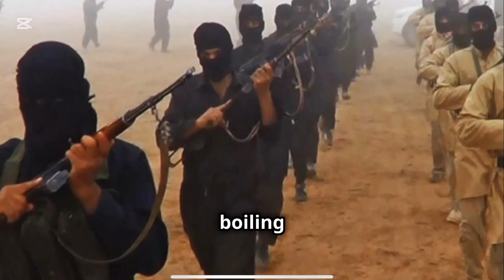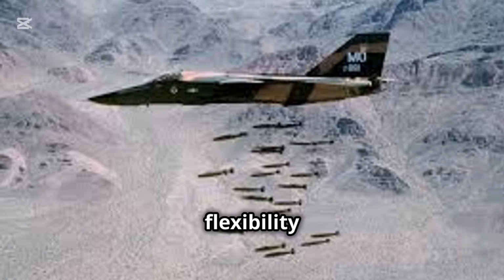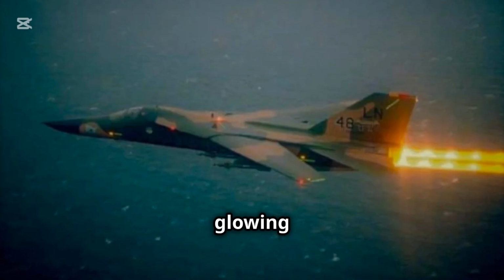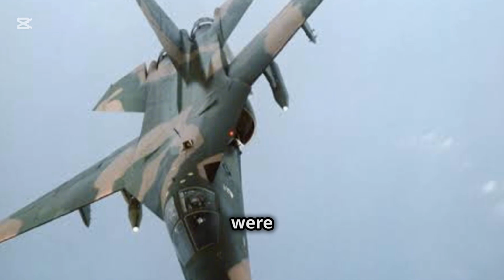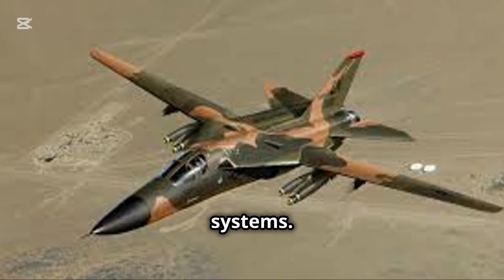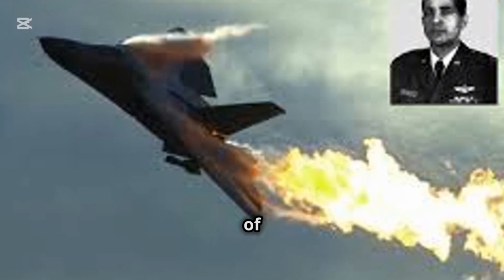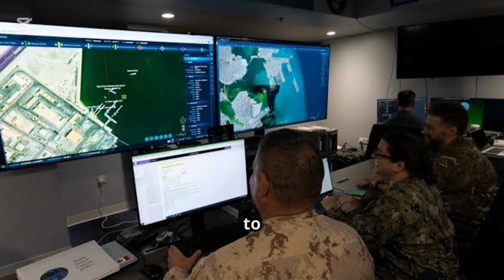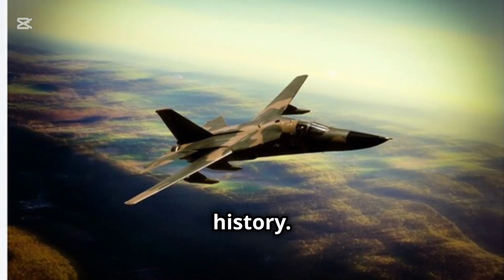Operation El Dorado Canyon: The F-111 Aarvark’s Heroic Mission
In this gripping episode of Cowboy’s Vintage Wings, we dive into the thrilling story of Operation El Dorado Canyon, where the F-111 Aardvark showcased its incredible capabilities. Aviation Nation, prepare for an in-depth look at the tactical mission considerations that led to the longest fighter mission in history. We’ll highlight the tragic shootdown of Karma 52 and honor the bravery of Major Fernando Ribas Dominicci and his dedicated weapons system officer, who made the ultimate sacrifice. This video is a powerful tribute to the heroism and innovation of those who served. Join us on this journey through aviation history!